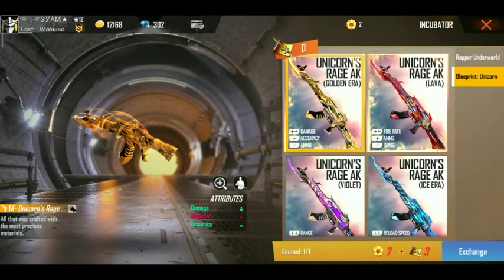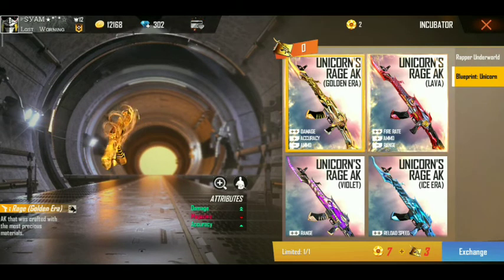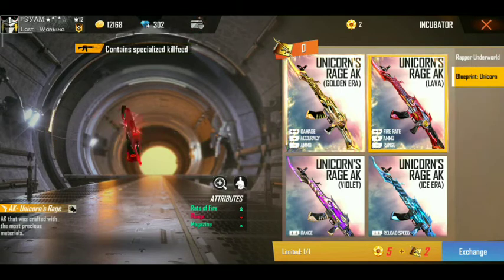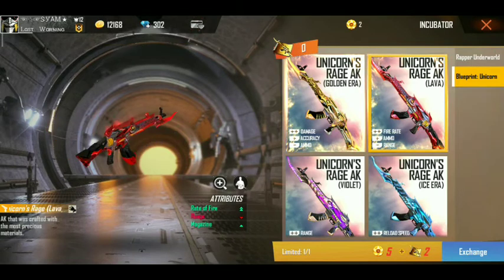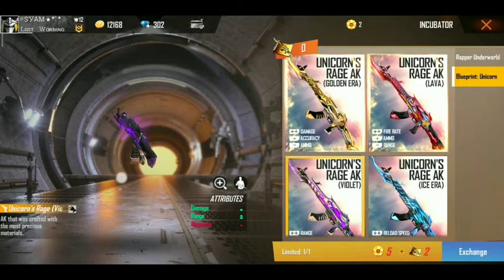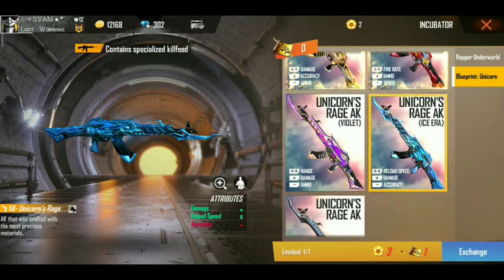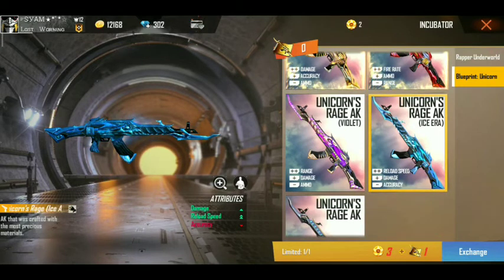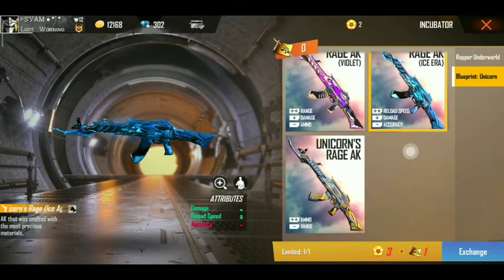FREE FIRE INCUBATOR AK IS COME BACK😁😁😁😁